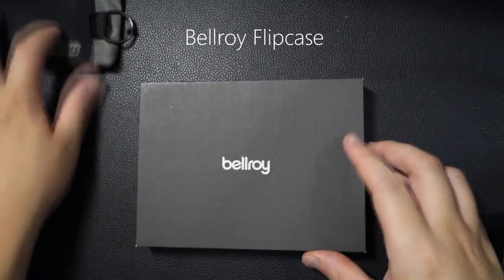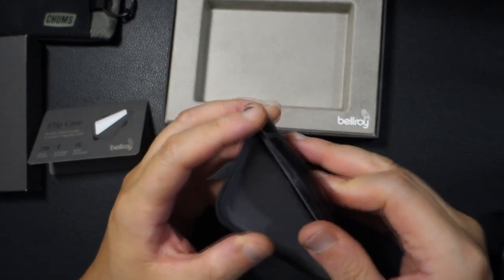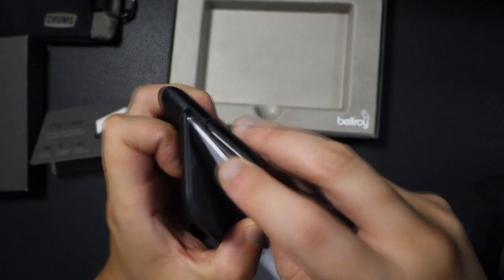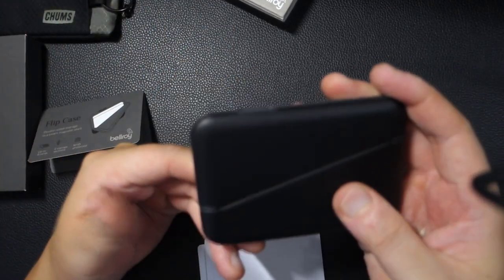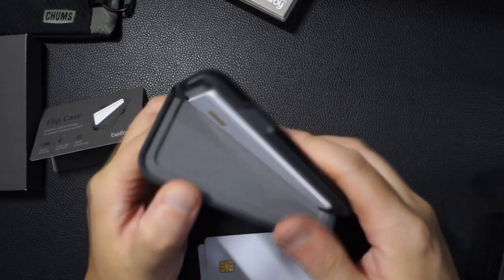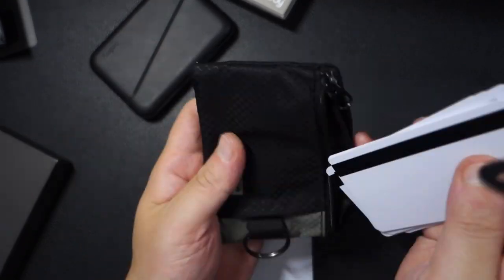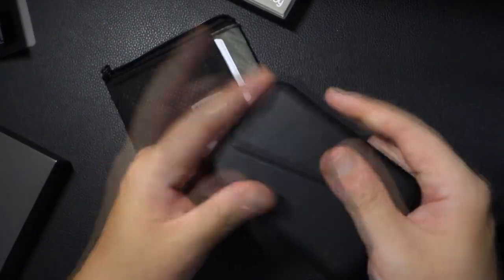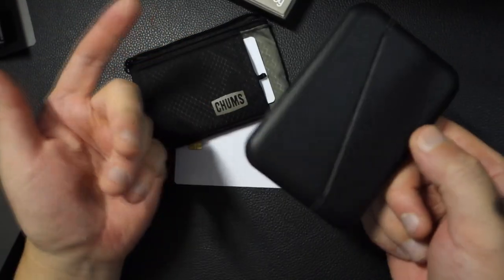Bellroy Flip Case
This is just a quick review of the Bellroy Flip Case.